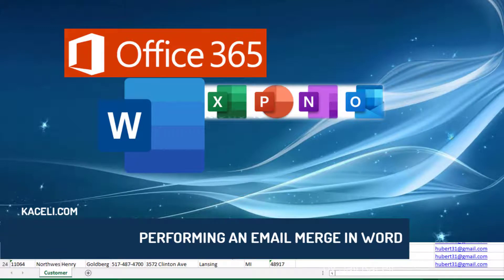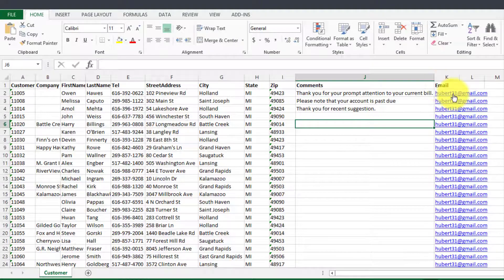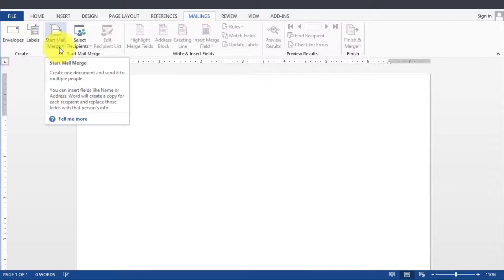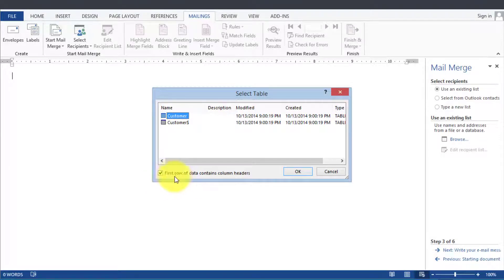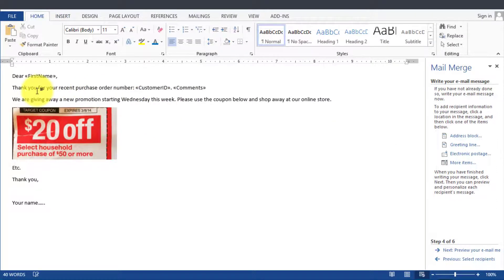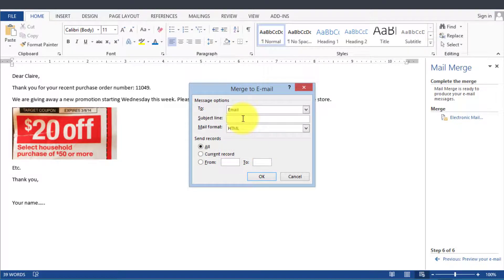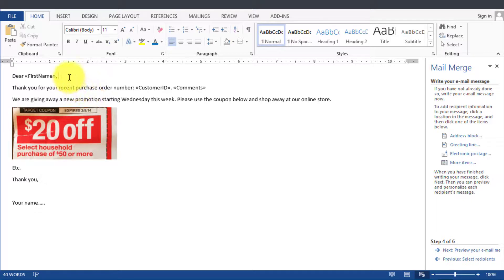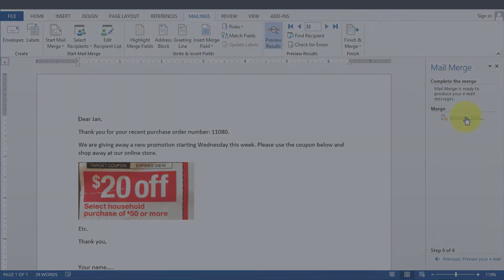Mail Merge Emails from Excel to Word - Send Personalized Emails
Learn how to perform an email mail merge from Microsoft Excel to Microsoft Word via Outlook in order to produce mass emails to a group of people. If you ever need to send personalized emails, this video will save you a lot of time and will teach you everything you need to know to create mail merged envelopes.

Here is the link to the working file to follow along